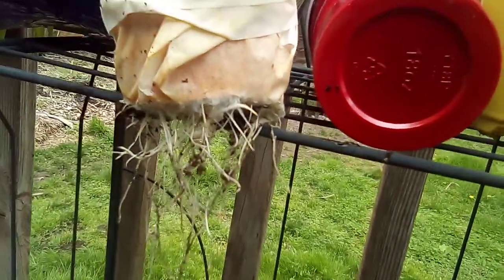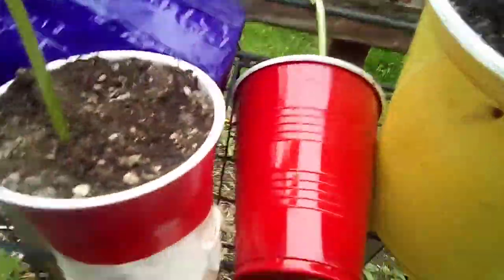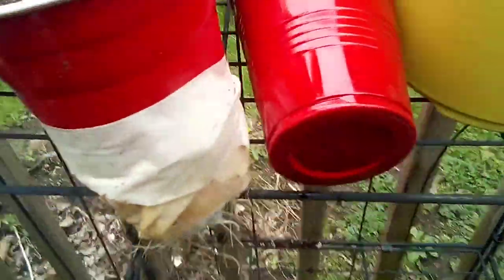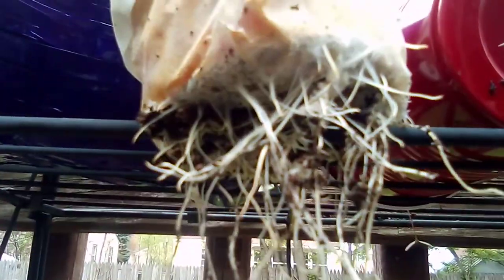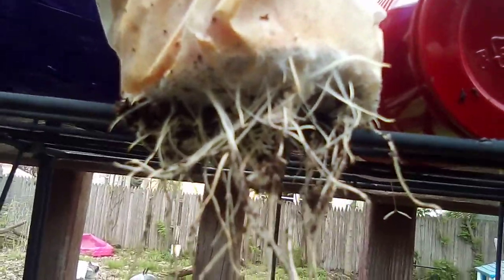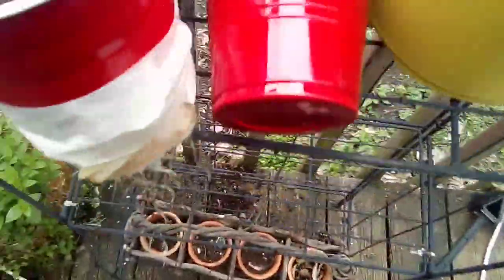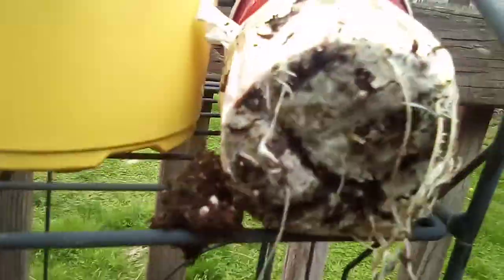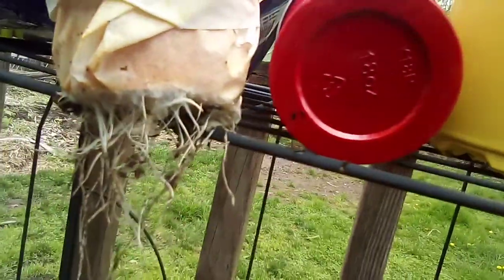Follow up on air pruning roots on a plant compared to traditional non air pruning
This video is a follow up on a video I did earlier that shows me planting sunflowers in two different type of cups one with the bottom cut out and a coffee filter taped on the bottom the other the bottom is not cut out and there's your traditional way of growing a plant in a cup or a flower planter. as you can see the one with the coffee filter has a lot of roots coming out not just one single Taproot but many roots coming out the bottom and so what I believe we will see when I take them out of the cup is the one with the coffee filter will have a root mass which equals a plant that when you bump it up into a larger size pot or into your garden bed will be able to grow quicker faster an earlier than the one left and a salad flower pot or cup.